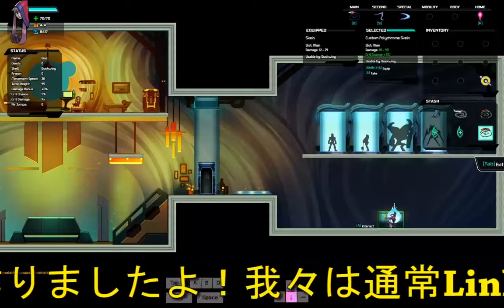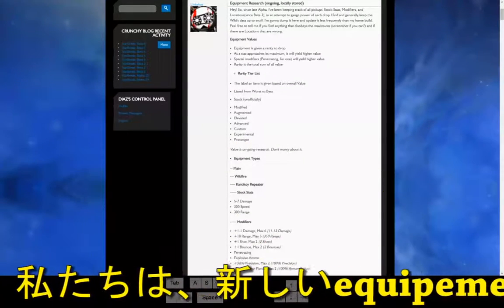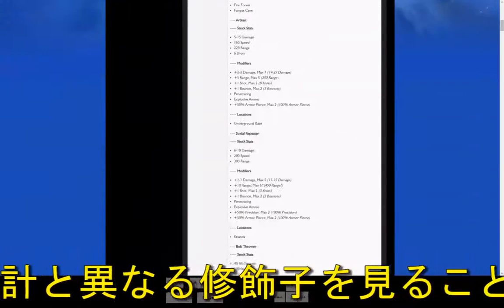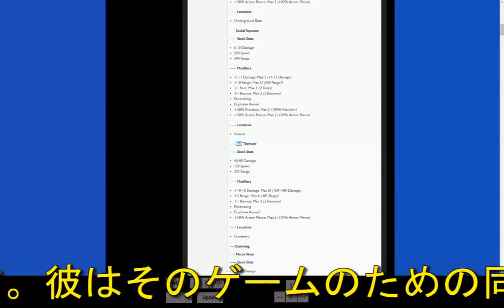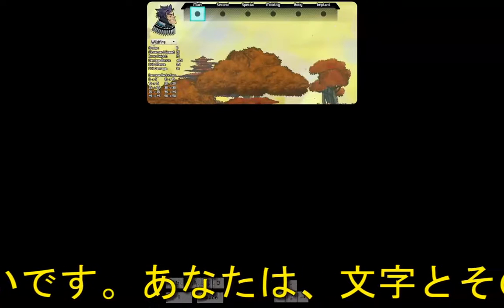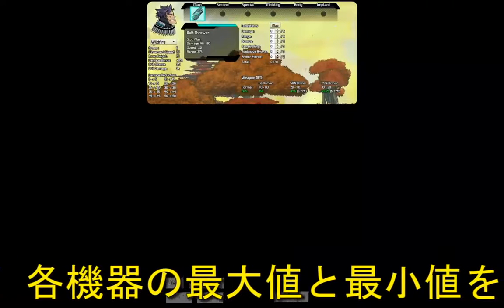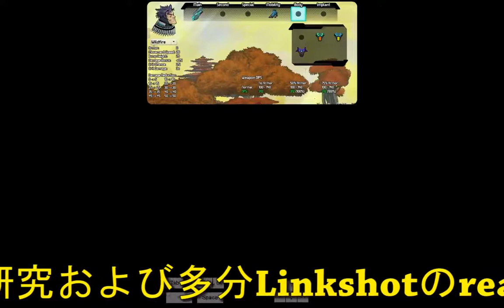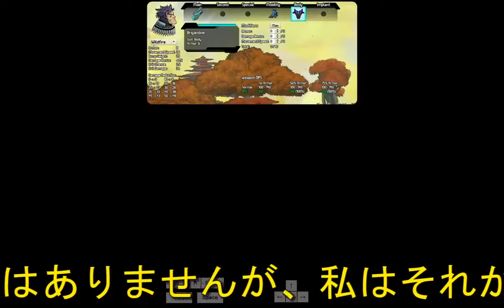StarBreak Pfiffel's SB Tool + Linkshot's Equipment Research thread (機器情報)